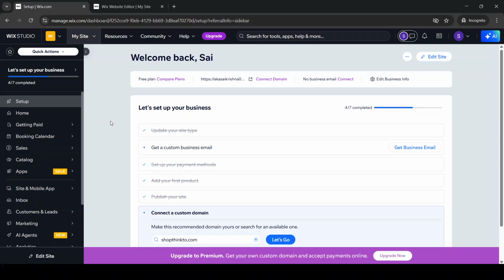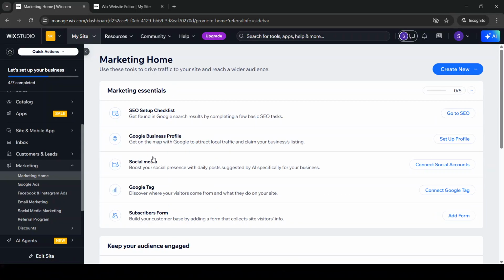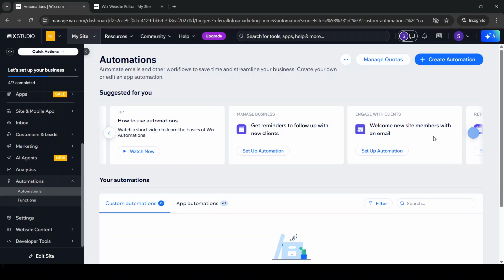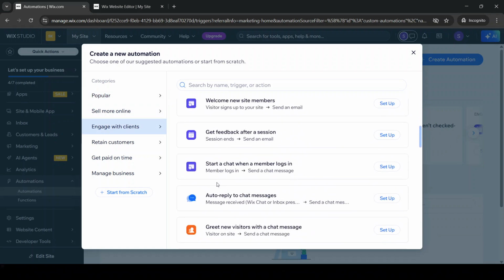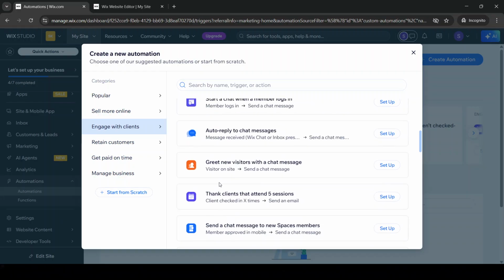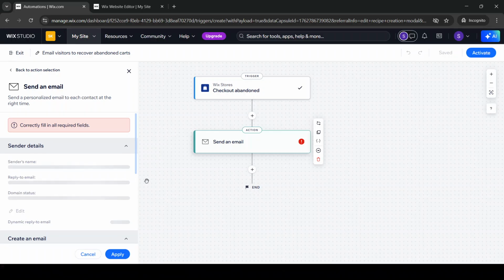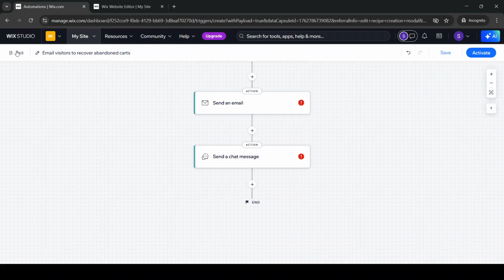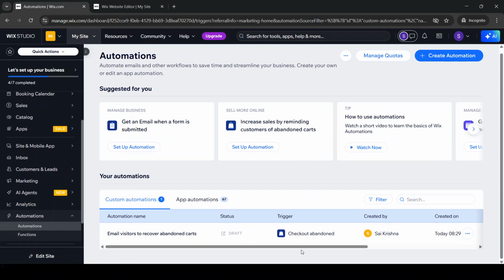How to Create Automated Emails on Wix 2026 (Step By Step)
Learn How to Create Automated Emails on Wix in this video.

In This Video, We'll Show You 👇
Wix Automated Emails
Wix Email Automation
Wix Email Marketing
Wix Email Campaigns
Wix Automations Tutorial
Wix Automations
Wix Email Sequences
Wix Email Templates
Wix Website Email Setup
Wix Marketing Automation
Wix Email List Building
Wix Email Newsletter
Wix Email Sign Up Form
Wix Beginners Guide
Automated Emails Wix
Create Automated Emails Wix
Set Up Automated Emails Wix
Wix Automail